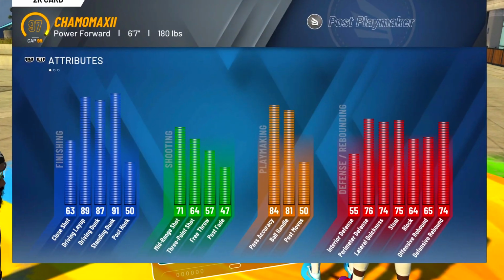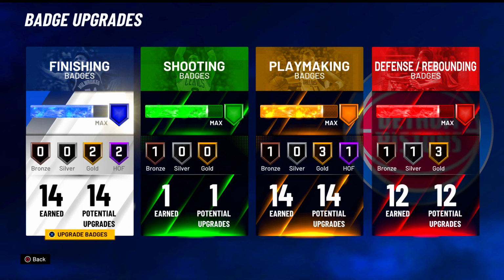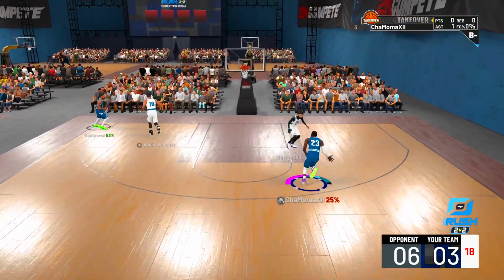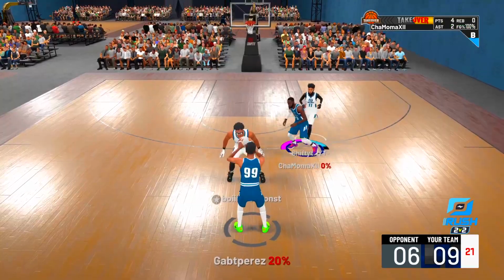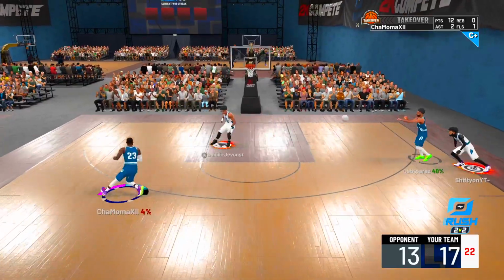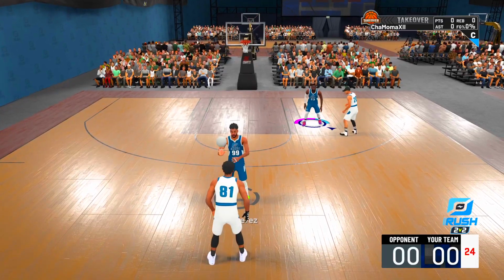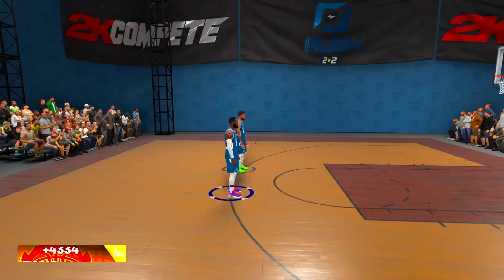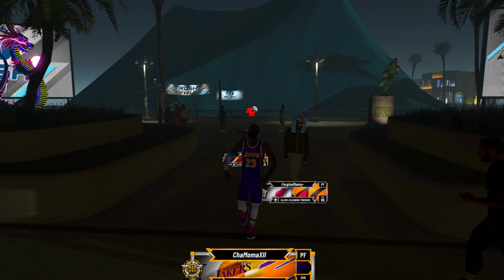MY GLITCHY POST PLAYMAKER BUILD DOMINATES THE 2V2 RUSH EVENT NBA 2K21! INSANE CONTACT DUNKS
SOCIALS📱:
 MERCH 🥼:
NO CLOUT REQUIRED

ChaMoma Dribble Moves:
ChaMoma Jumpshot:

During NBA 2K21 I made videos on:
- 99 OVERALL ONE DAY NBA 2K21